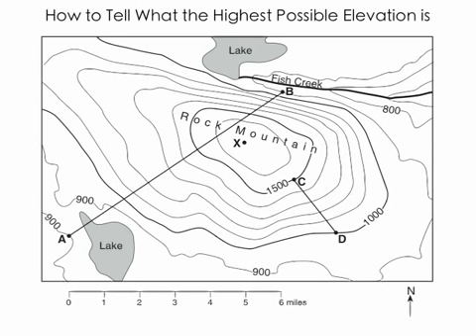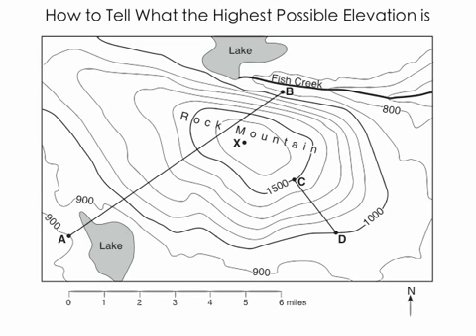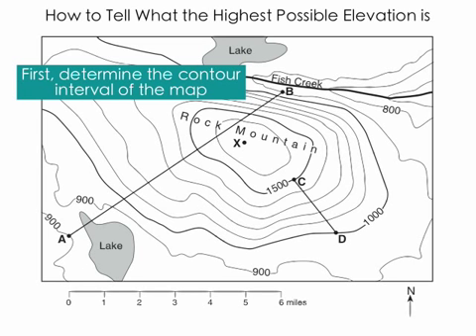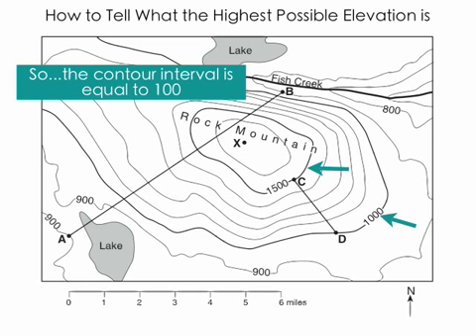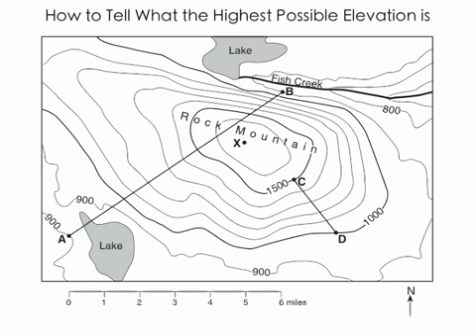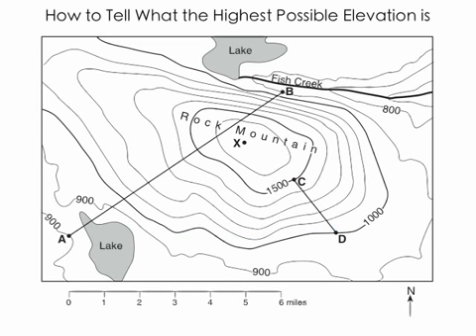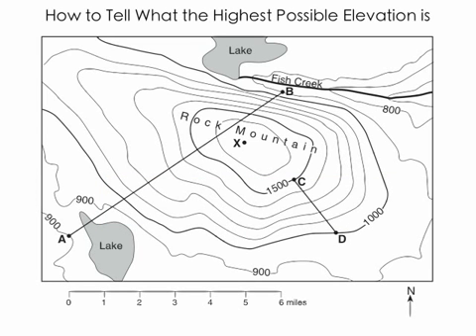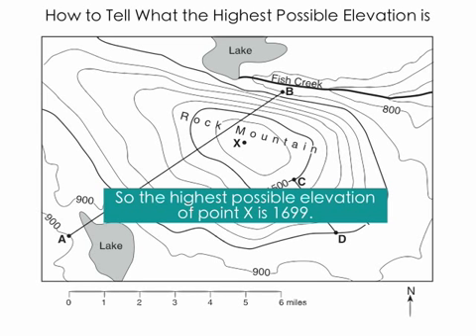How to Calculate the Highest Point.mov